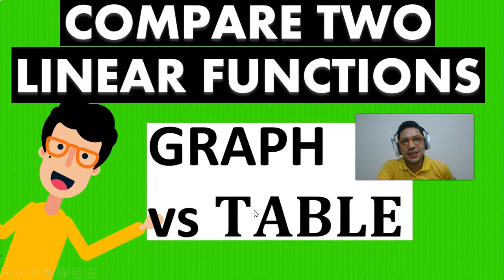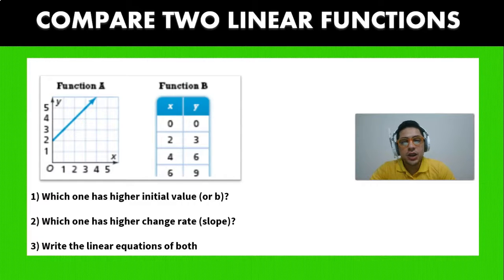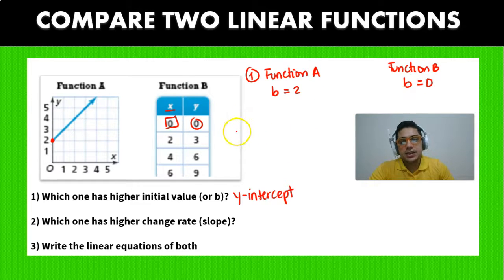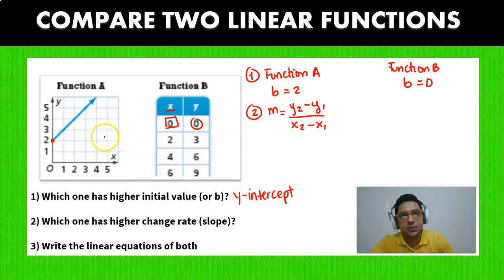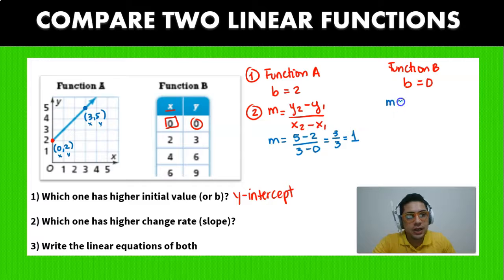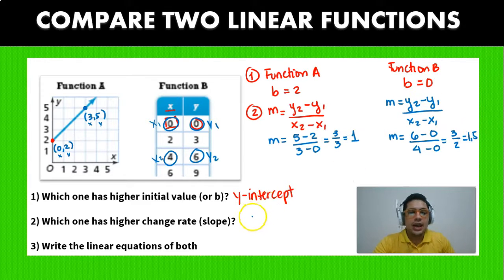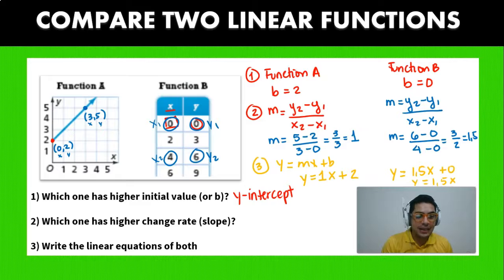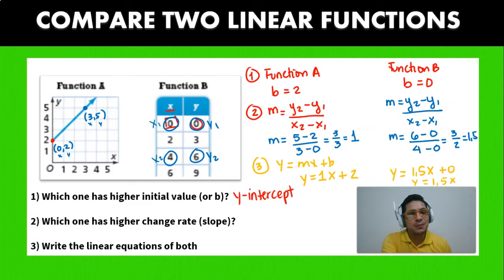LINEAR FUNCTIONS | COMPARE TWO LINEAR FUNCTIONS: GRAPH VS TABLE | Example 1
OMG! Oh Math Gad! Welcome to today's video tutorial in which we are going to learn how to compare two linear functions: a graph and a table, obtain the slope, equation and proportionality in both of them.

This video is for 8th grade math students and anyone who wants to learn about HOW TO IDENTIFY IF A RELATION IS A FUNCTIONS WITH ARROW DIAGRAMS.